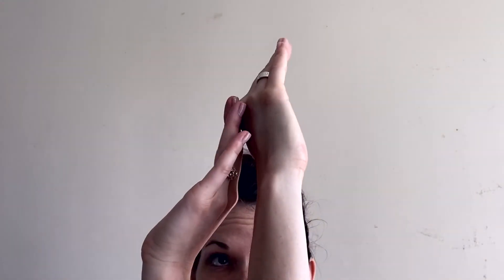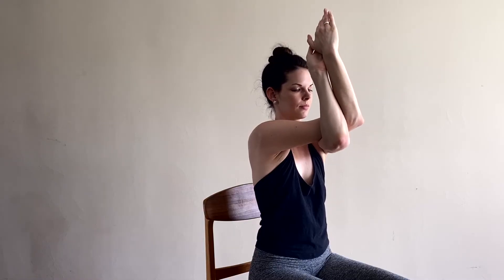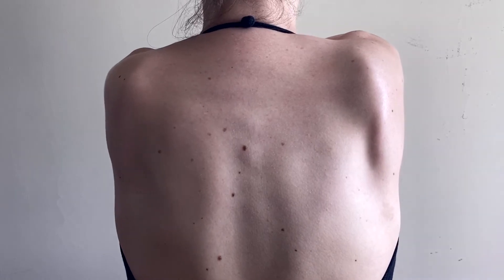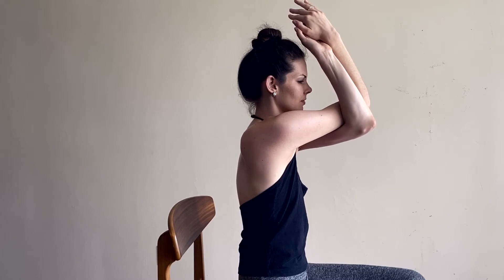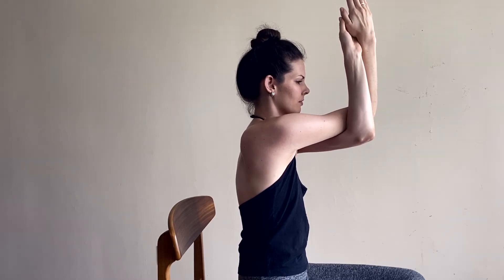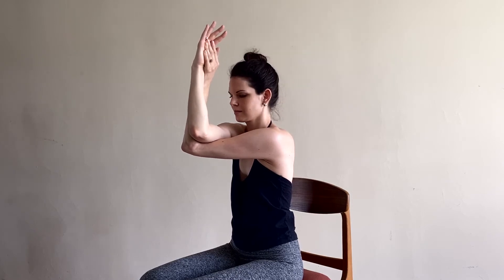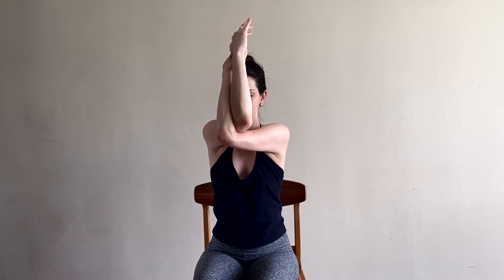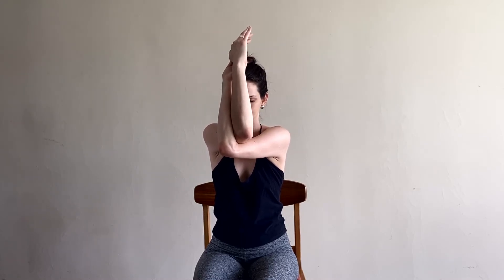60 Second Stretch Break for UPPER BACK (Eagle Arms: Level 1-2) - Open Awareness Yoga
This is a deep releasing stretch for your upper back, especially the area between the shoulder blades.  It's bit more challenging than the 60 Second Stretch Break video for Upper Back - Self Hug (even though they stretch the same area) so if this exercise is too much for you, try that one. In addition to stretching the muscles of the upper back, this exercise opens the back of the heart space and the lungs for deeper, fuller breathing.

This exercise combines well with the 60-Second Stretch Break videos for:
•Arms
•Shoulder Pain
•Neck Pain

You can find all of those and much more on my channel. Come see what else I have to help you feel better.

Questions? Comments? Requests? I'm here to give you tools to take it easier in life, so please let me know what you're looking for and I'll get something going for you.

Also: I teach private classes on Zoom and make custom videos! Get help with your practice, talk to me about your needs, and get verbal adjustments just like in a normal class.